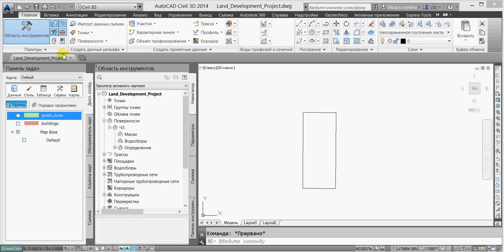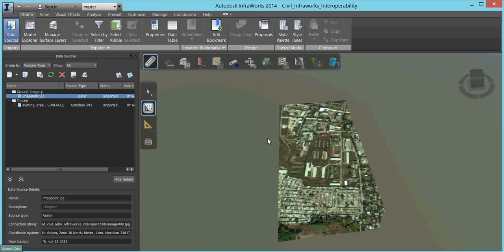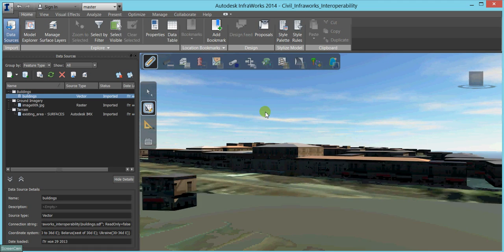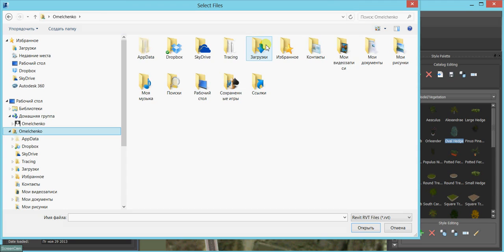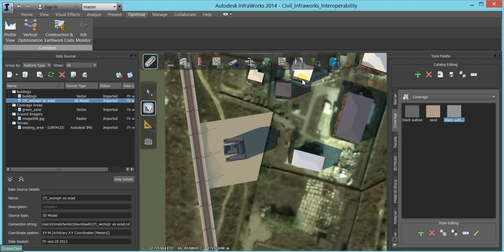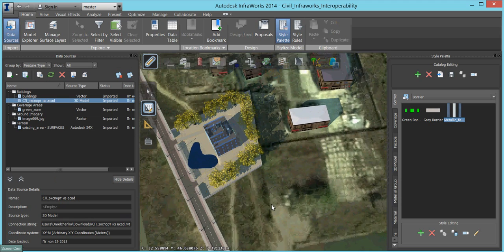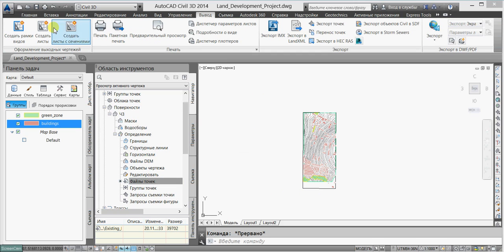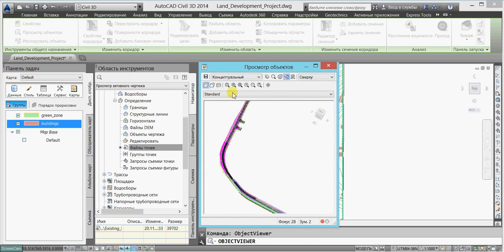Interaction between AutoCAD Civil 3D and Autodesk InfraWorks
This video presents interaction between AutoCAD Civil 3D and Autodesk InfraWorks when Civil 3D provides systemizing data of various types on conditions of land, then InfraWorks strongly helps to visualize conceptual ideas on how this land should be built up, and, finally, Civil 3D is applied to convert such ideas to a detailed design. All the three stages of infrastructure/land development project are closely integrated together thanks to an exchange format that supports easy and accurate two-way data flows between the two applications. This is in fact a kind of detailed technical presentation that could help you in your practices.

Vladyslav Omelchenko, Consulting Engineer in GIS,